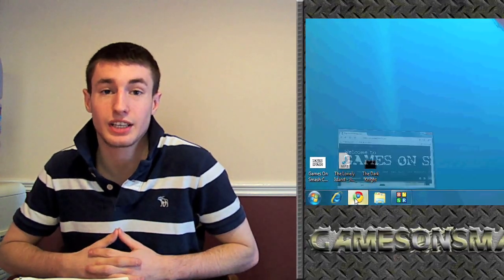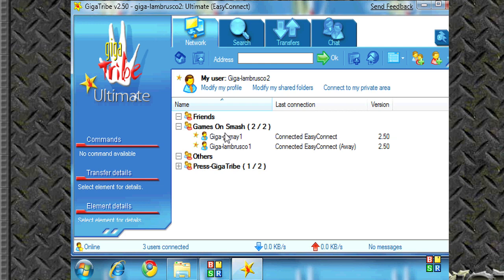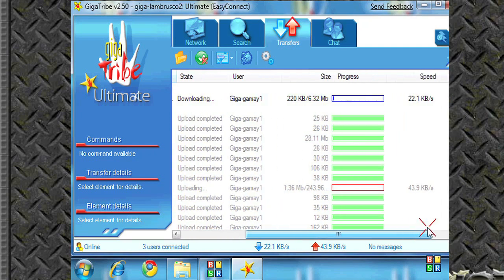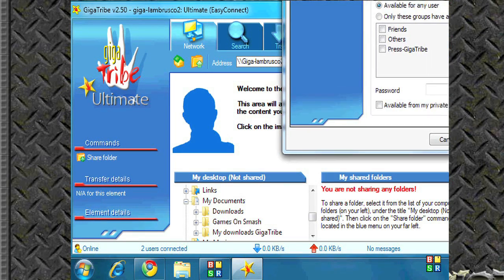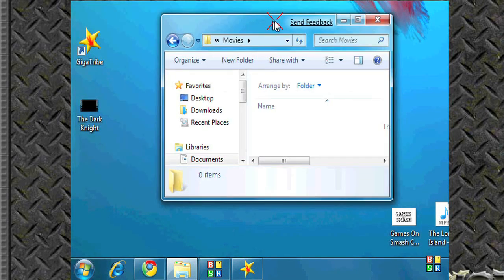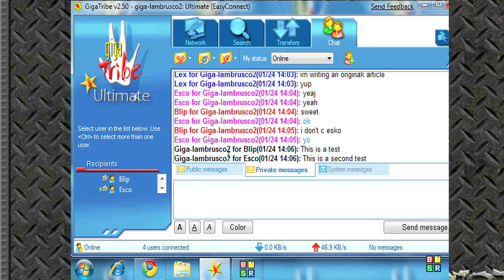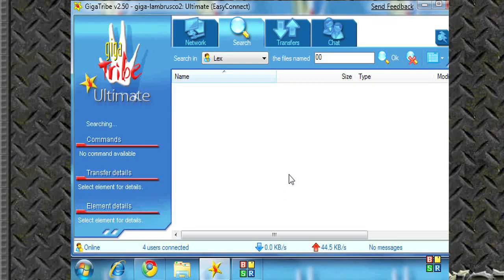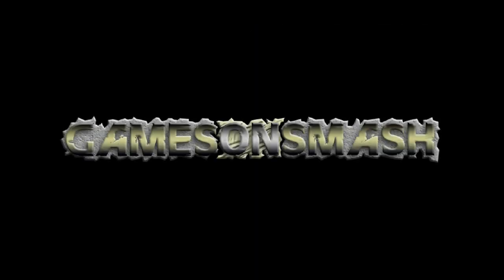GigaTribe, A New solution to an Old problem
Sharing files between friends or colleagues has never been better. With GigaTribe, you are able to retrieve files off of another user without having to ask!
Images and video by GAMES ON SMASH

After hearing about GigaTribe and what they have to offer from CES, i knew right away that this would be a great program that can be put into practical use.

With Gigatribe, i can designate what friends or colleagues can view what folders. This is great because you don't have to upload anything to an external server, People take the files directly from your hard drive. Transferring files this was doesn't only make it more secure, but it also allows you to have no size limit. (Unlike e-mail or a Thumb Drive)

Take this as an example as to how i put this program to use...

One of my jobs here at GamesOnSmash is a Graphics Designer, instead of sending our webmaster every file i create as I'm working on it, i set up a folder which i save all my graphic work to and he gets the opportunity to download it as soon as i save it.

SECURITY:
Gigatribe is as secure as it needs to be. As they say on there website, "Security is, of course, GigaTribes major concern"
Only the people youve invited can see your files.
Only the folders you have selected are visible to your contacts.
Every exchange is strongly encrypted - No-one can know what is being exchanged.
You're even able to assign passwords to any Folders you choose.

SIMPLICITY:
Take 5-10 minutes out of you're day to mess around with this and you will know all you need.  Once you get your friends to Download GigaTribe, you will no longer have to resort to sending files through Skype, MSN or AIM. Getting a file off of your friend is easy as can be, as long as he is willing to share it with you.

PRACTICALITY:
For those who want to large amounts of files, this is as practical as it gets.

COST:
What is better than FREE?
GigaTribe is a totally free program for you to download. With this you can exchange large files (even entire folders) with your friends, you can chat with your friends, and  you can manage my user list (add, remove, ban).

GigaTribe does also offer an Experience Upgrade to Ultimate for a price of $4.99/Month and $29.95/Month. With this you get the following:

Image and video hosting by TinyPic

DRAWBACKS:

There isn't a working MAC or LINUX client yet, GigaTribe is currently only available on the WINDOWS Platform.

Anyway, From the moment i watched the Gigatribe Interview By Don (shown here), i knew this product was going to change the way i share files between family, friends, and colleagues.

I Definately recomend that everyone reading this go and download this product and try it out with your friends.

Chris Cavener
Tech Editor
Graphics Designer
GamesOnSmash